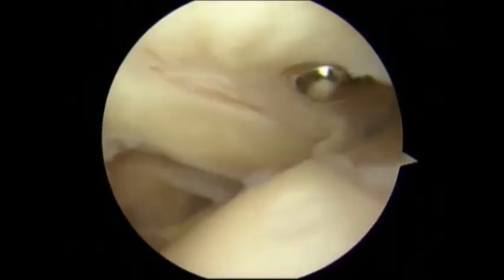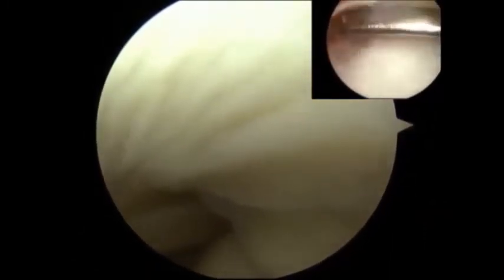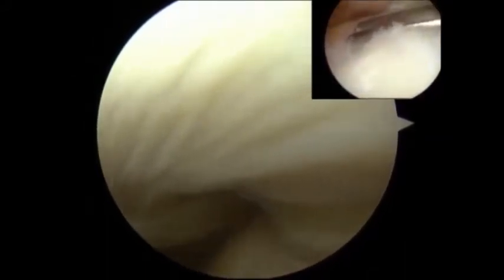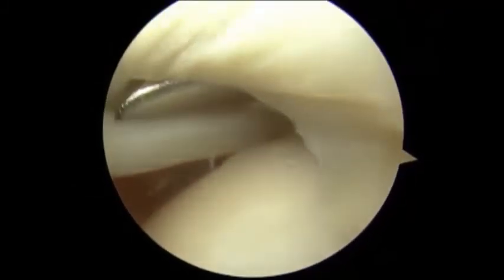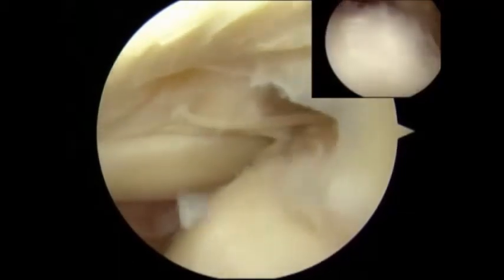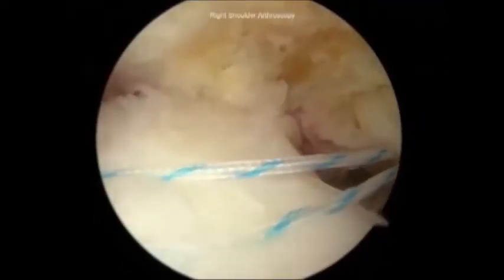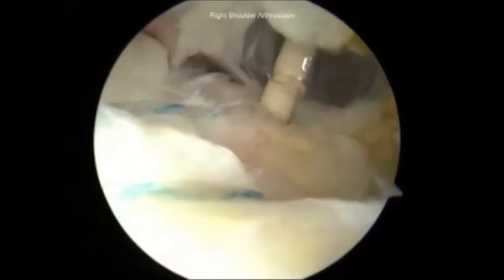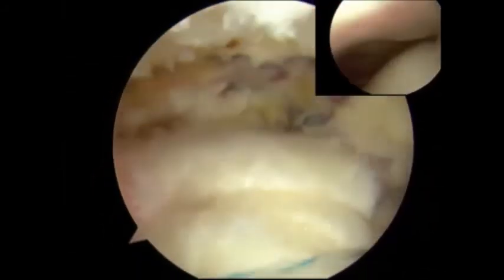Dual-Camera Technique for Arthroscopic Rotator Cuff Repair